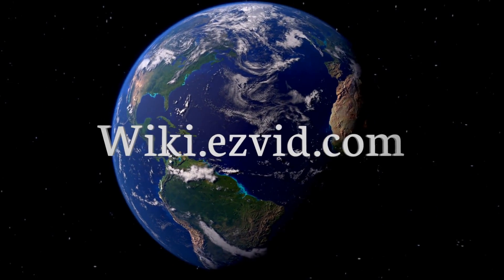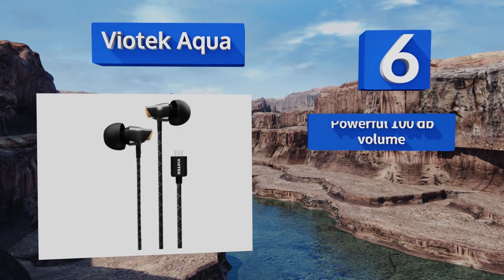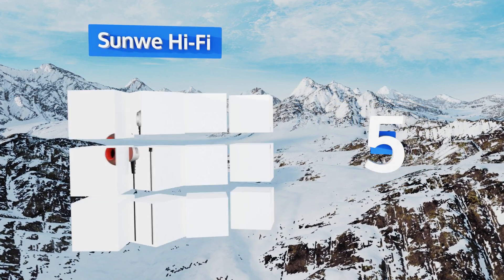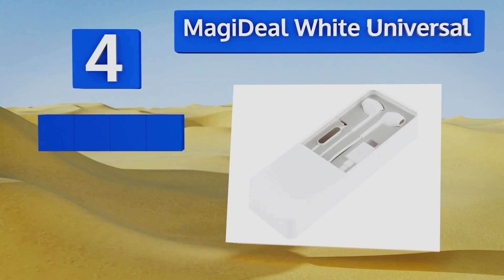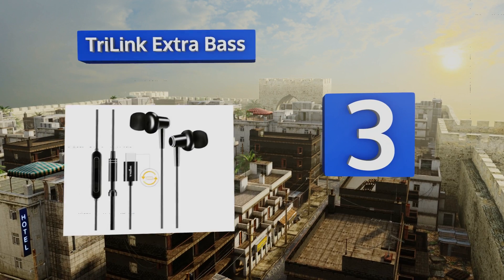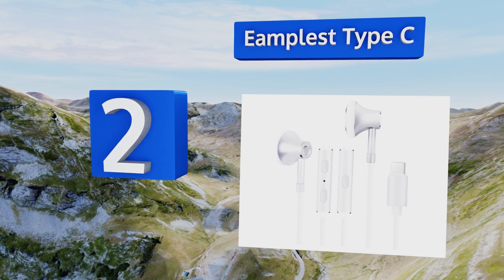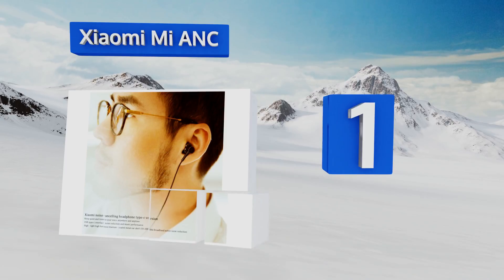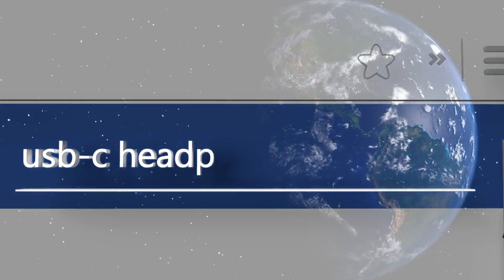6 Best USB-C Headphones 2018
Our complete review, including our selection for the year's best usb-c headphone, is exclusively available on Ezvid Wiki.

Usb-c headphones included in this wiki include the trilink extra bass, viotek aqua, xiaomi mi anc, eamplest type c, magideal white universal, and sunwe hi-fi.